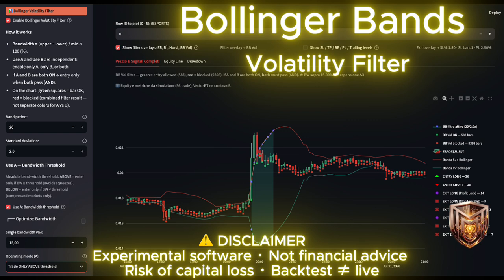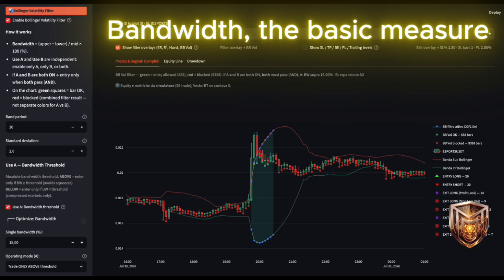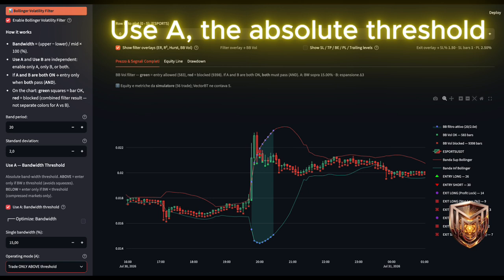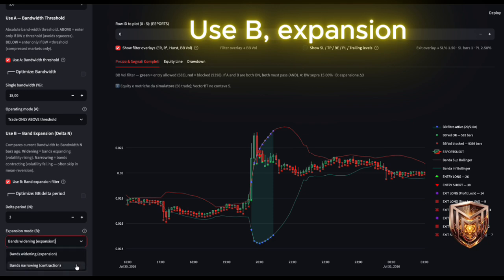MULTIJACK Tutorial — Bollinger Volatility Filter: Squeeze & Expansion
In this video tutorial, we cover how to use the Bollinger Volatility Filter (Bollinger Band Width) inside the MULTIJACK No-Code Trading Lab to filter out low-volatility consolidation zones or identify volatility expansion phases.
Price cycles fluctuate between low volatility (squeeze/ranging) and high volatility (expansion/trending). By reading the width of the Bollinger Bands, this filter allows your strategy to enter only when volatility meets specific criteria — helping you avoid dead market periods or catch high-momentum moves as volatility expands.
WHAT YOU'll LEARN IN THIS TUTORIAL:
* How Bollinger Band Width measures market volatility expansion and compression
* How to set volatility thresholds to block entries during low-volatility squeezes
* How to configure multi-timeframe volatility analysis (e.g., reading volatility on higher timeframes)
* How combining volatility filters with breakout or reversal strategies improves overall backtest efficiency
ABOUT MULTIJACK MULTIJACK is a no-code trading platform built for systematic crypto traders. Positioned between complex coding tools (like MultiCharts) and closed-box bots (like 3Commas), MULTIJACK gives you full control over strategy logic, entries, exits, and market filters without needing any coding skills.
FREE BETA ACCESS MULTIJACK is currently in free beta.
🚀 Get Free Beta Access on Whop: (Insert Whop link when ready)